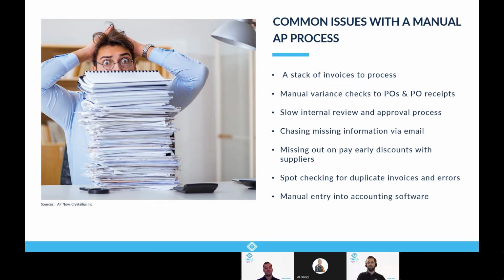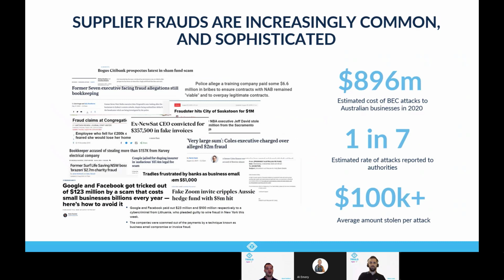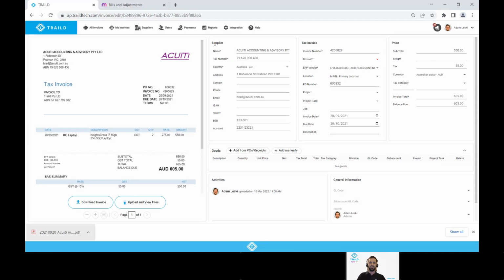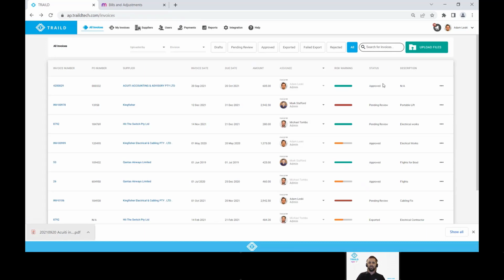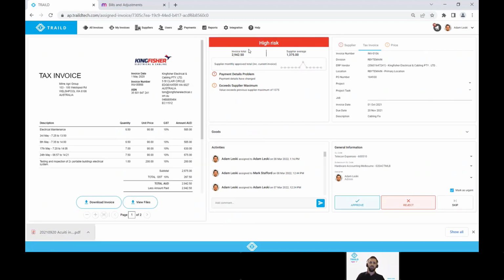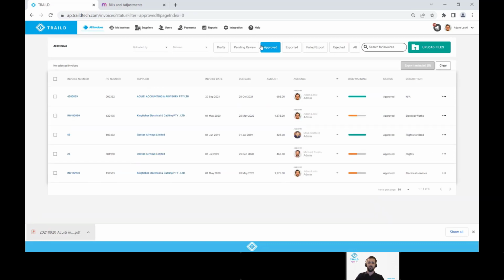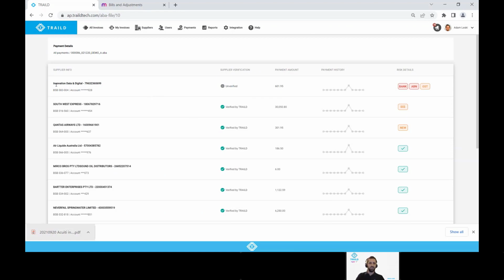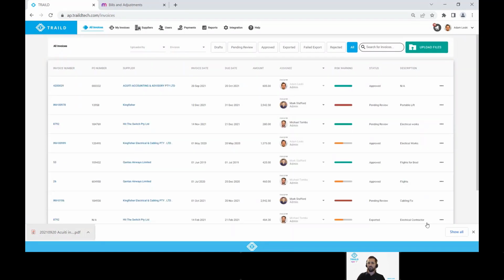Momentum and TRAILD Joint Webinar March 2022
Learn how you can make your Accounts Payable more efficient and secure with TRAILD in our joint online event.